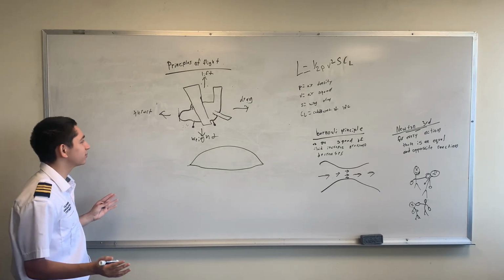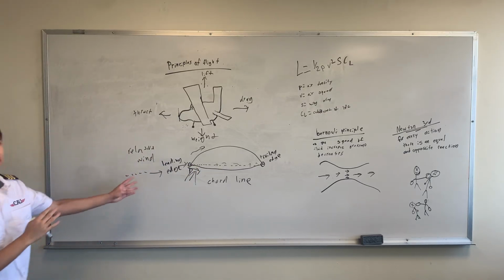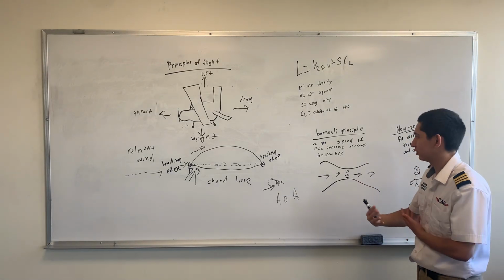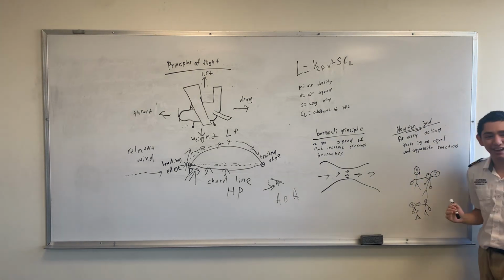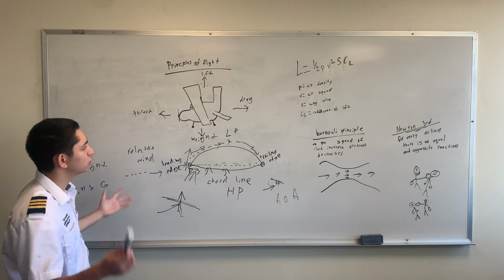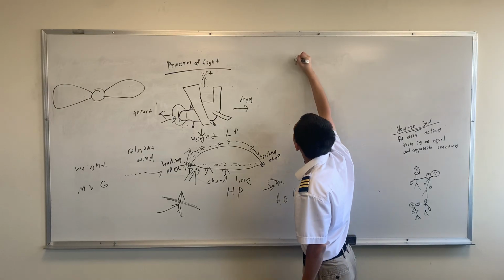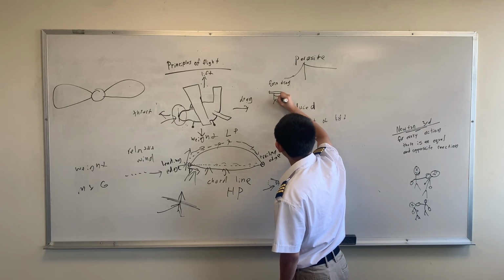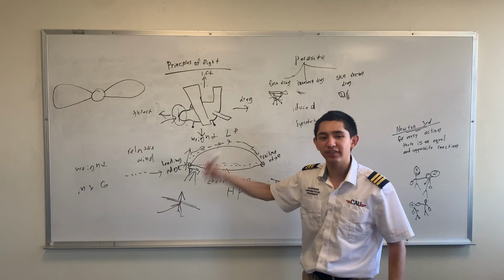Week 1 teach back